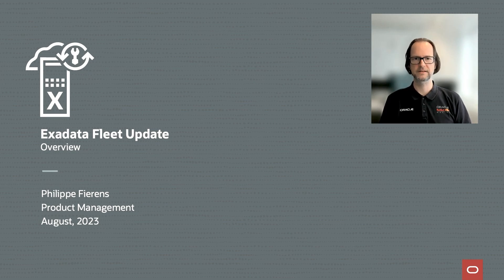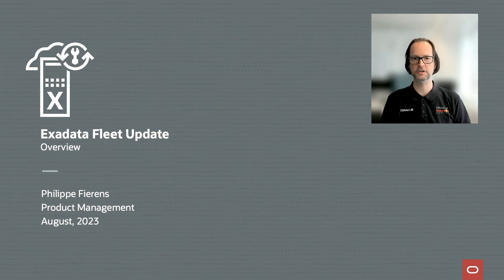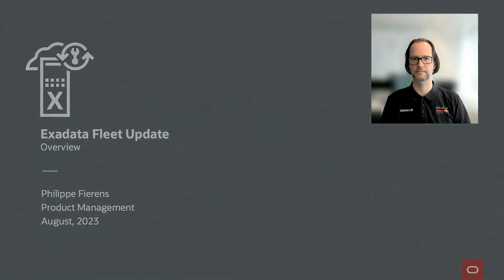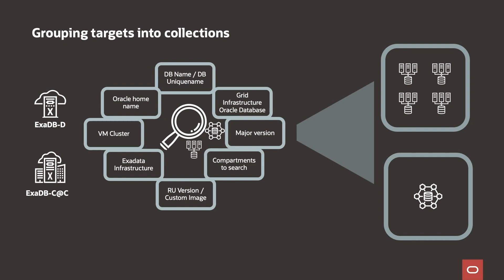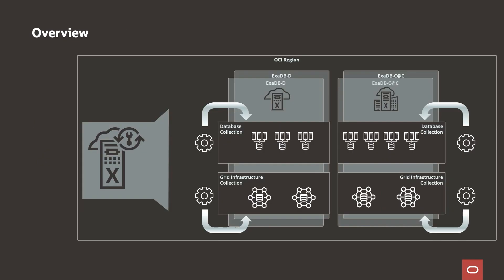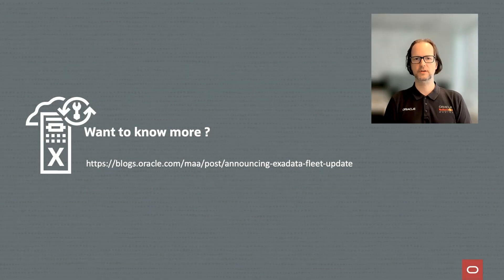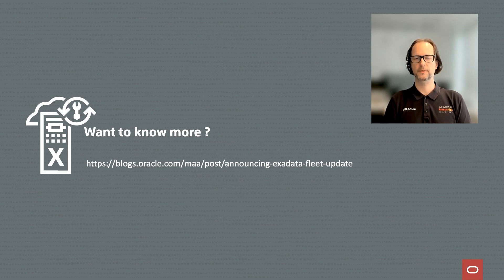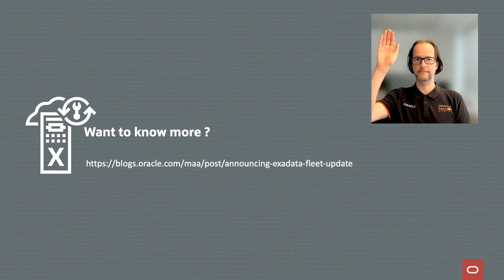Exadata Fleet Update Overview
Exadata Fleet Update for Oracle’s Exadata Database Service on Cloud@Customer (ExaDB-C@C) and Exadata Database Service on Dedicated Infrastructure (ExaDB-D) simplifies, standardises, and enhances the Grid Infrastructure and Database patching experience. Exadata Fleet Update achieves this by grouping components on the customer’s business needs into collections that can be patched within a specified maintenance cycle as one entity.

2:21